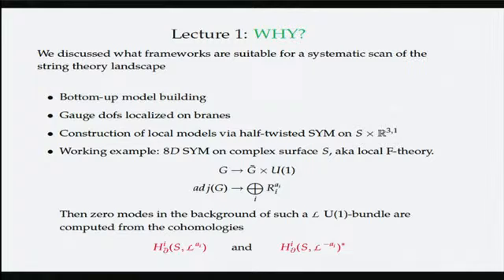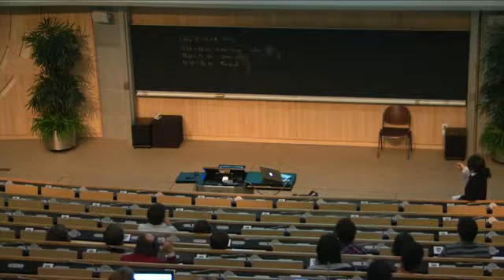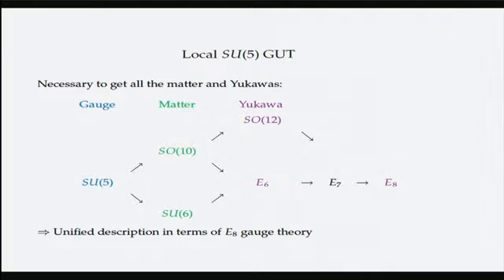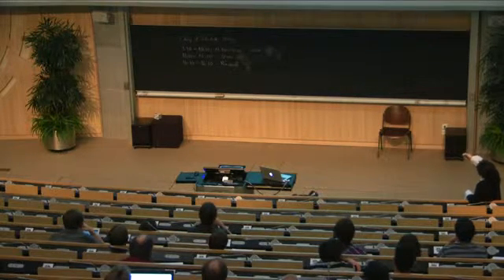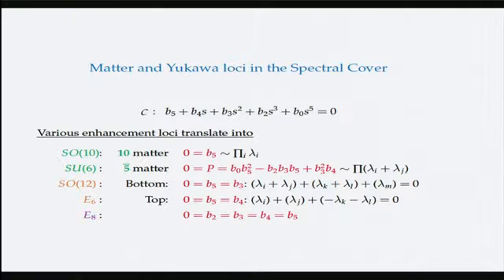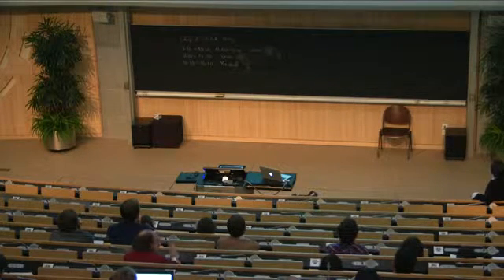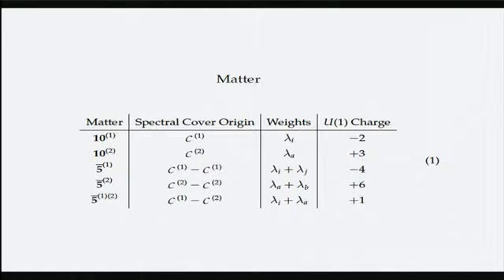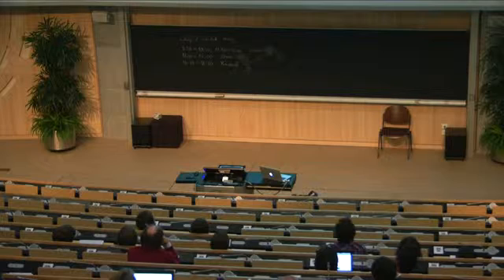Sakura Schafer-Nameki - Tools for String Compactifications 2 of 4